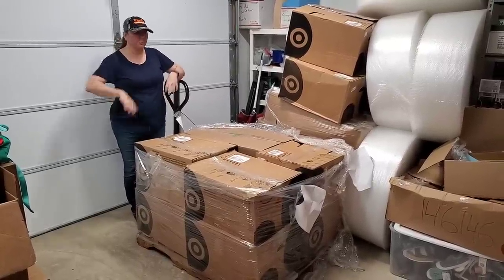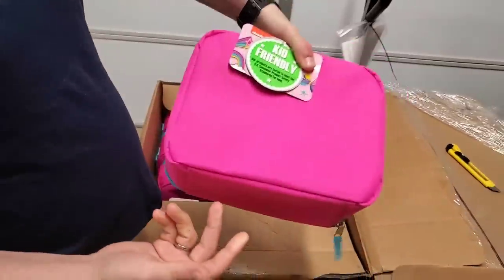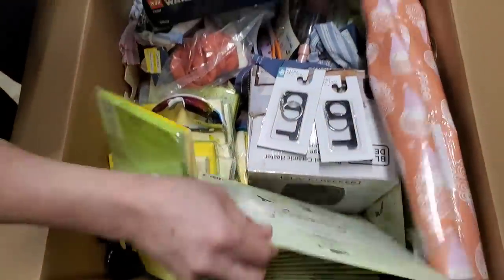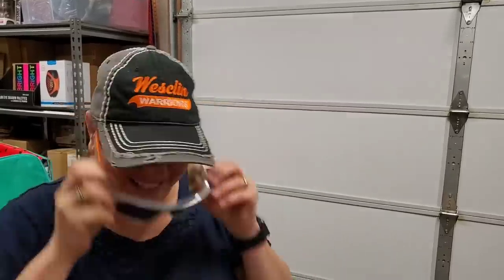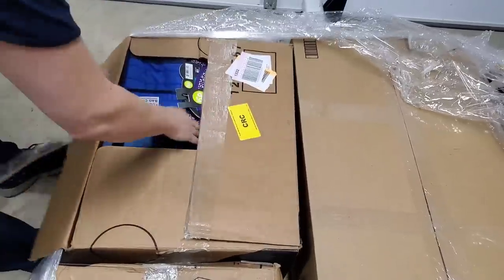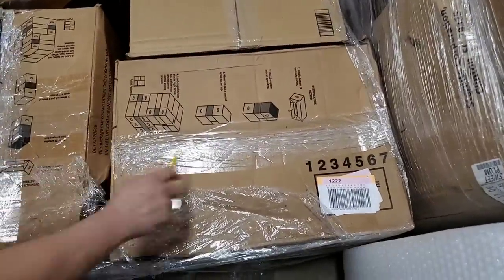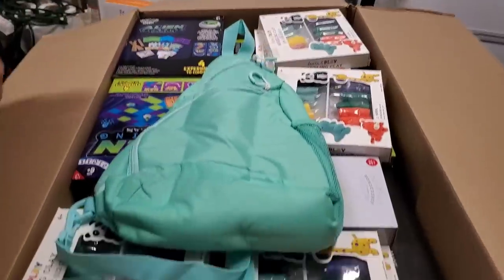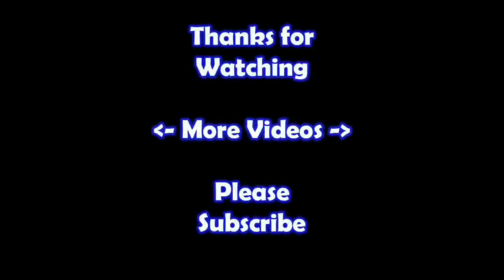Unboxing this pallet of Luggage Jewelry and recreation that I paid $1,020.00 What did I get? selling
I unbox this pallet and find some amazing items. what did I get? I will show you!

Ebay Store:

I get my supplies:
3843 Garfield Ave.